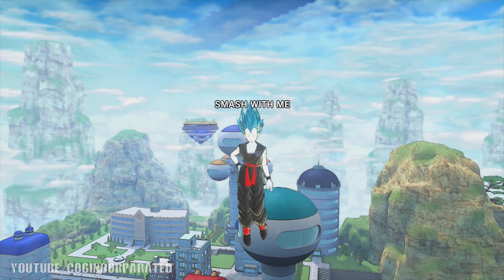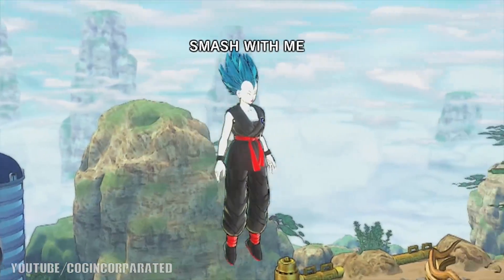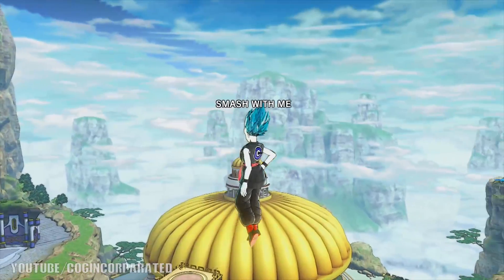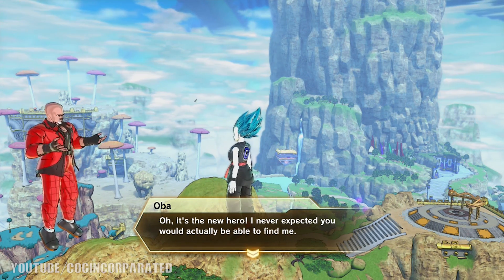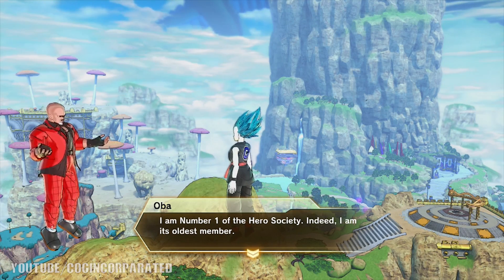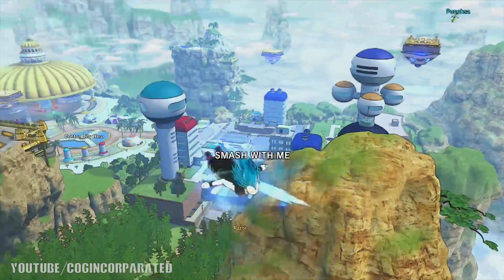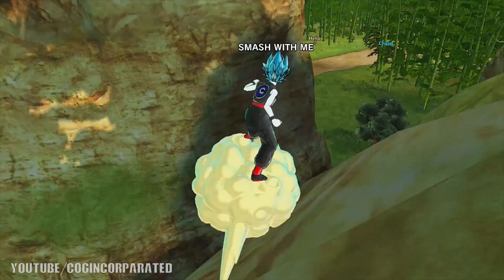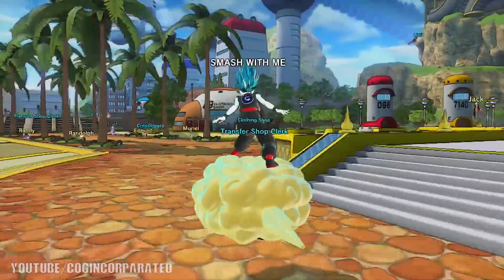Dragon Ball Xenoverse 2 - How to unlock Nimbus Vehicle for Custom Character/TimePatroller!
Dragon Ball Xenoverse 2 - How to unlock Nimbus Vehicle for Custom Character and Dragon Ball Xenoverse 2 How to unlock nimbus vehicle for Time Patroller!

✮FOLLOW COG EVERYWHERE✮